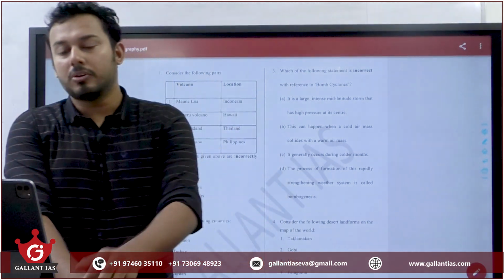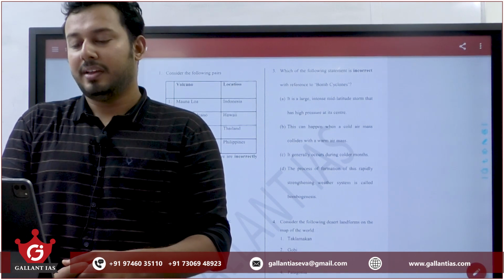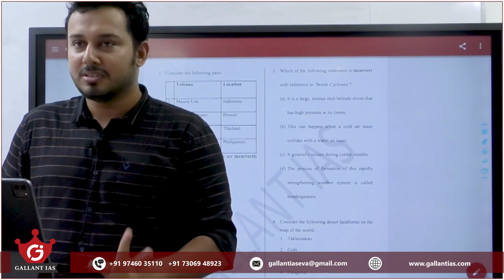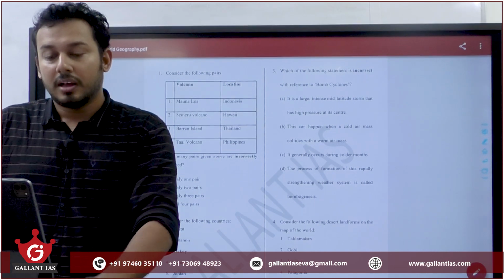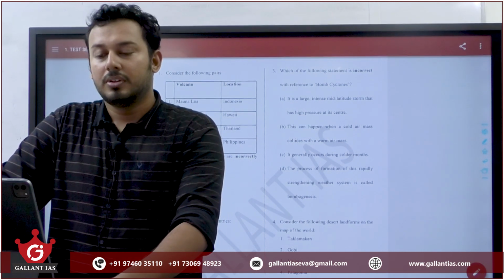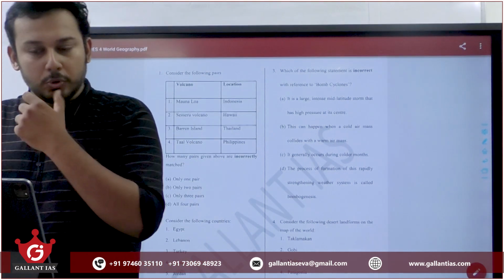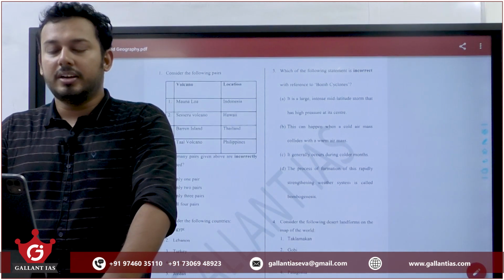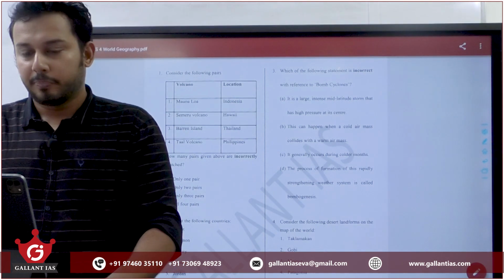Lets Crack Prelims Cut Off | Geography | Part-2 | Gallantest | By Rajkumar sir | Gallant IAS